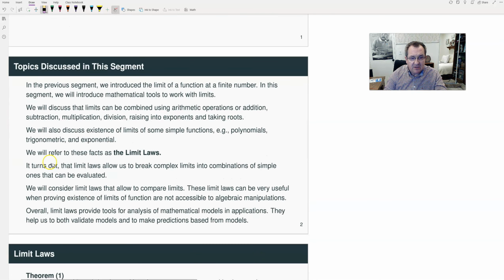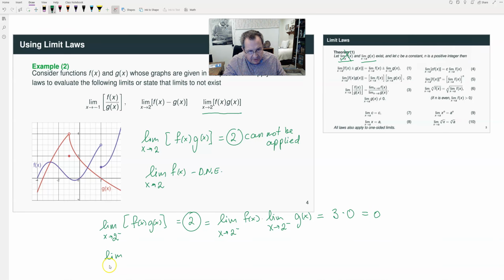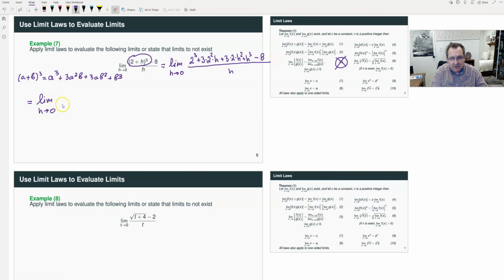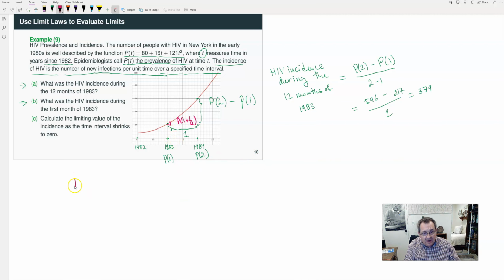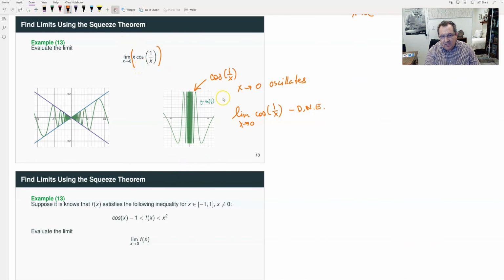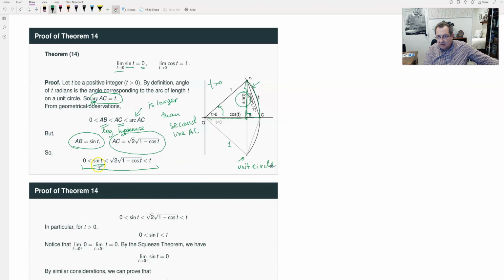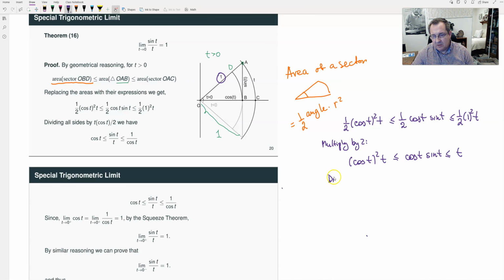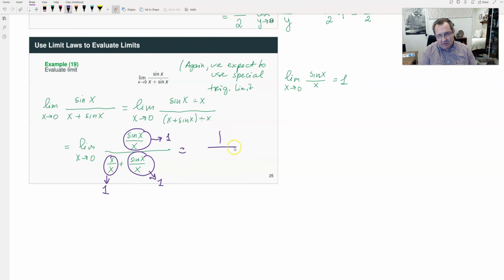Recording #34 Limits Algebraic Methods